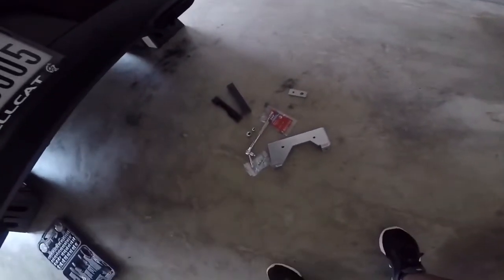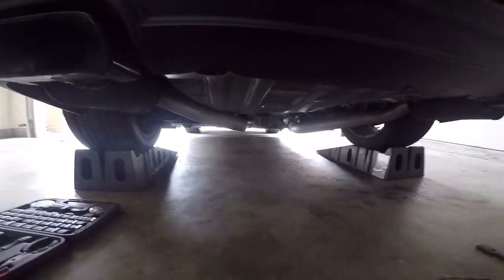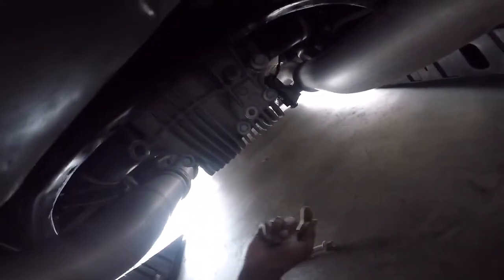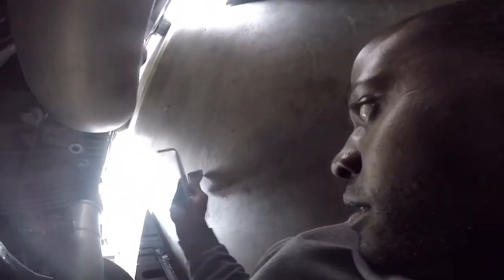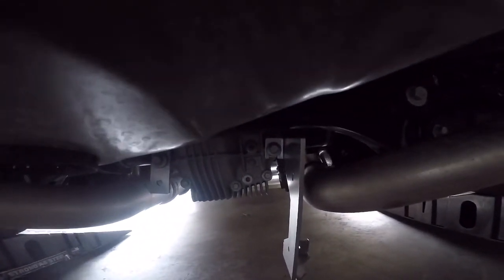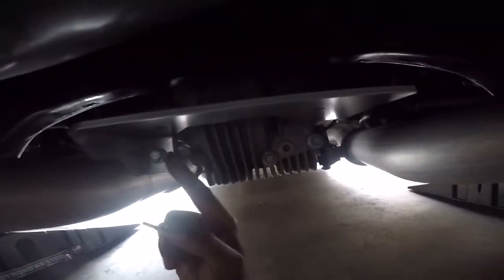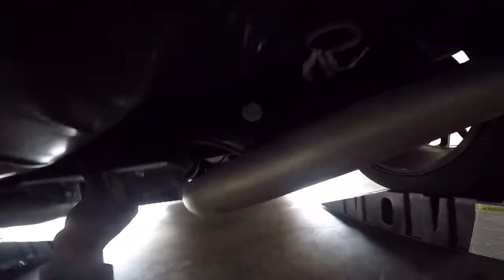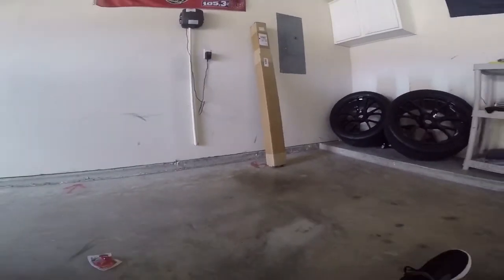Challenger Hellcat Differential Brace Install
Differential brace installed on 2016 Challenger Hellcat